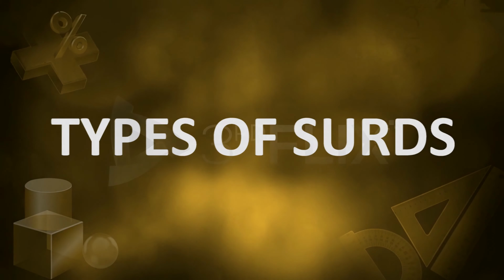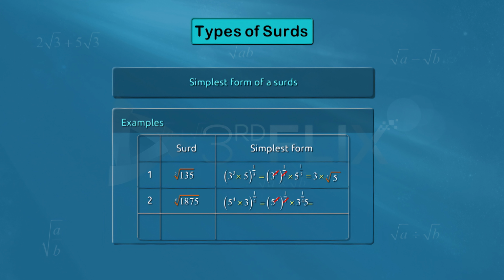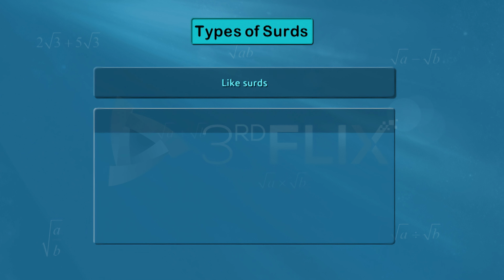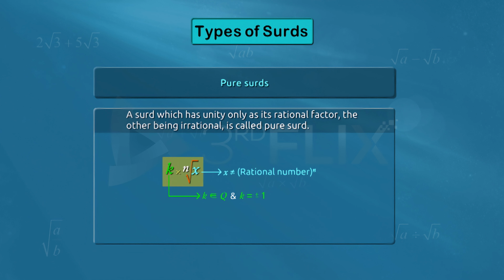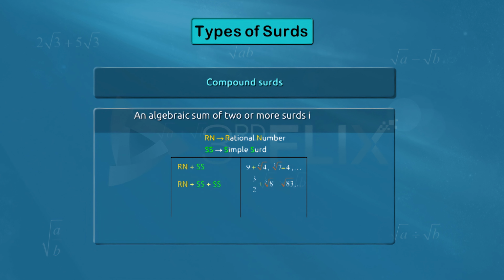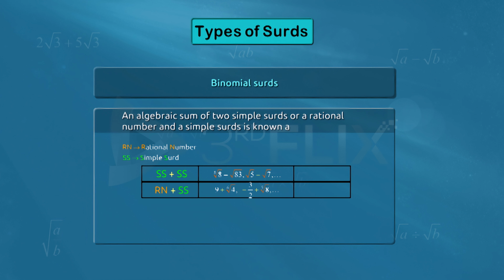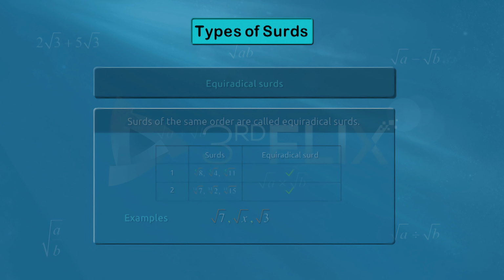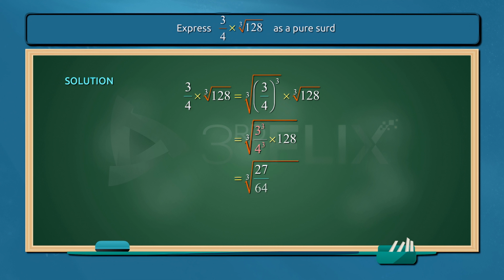Types of Surds Explained | Pure, Mixed, Monomial, Binomial & More with Examples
Types of Surds | Pure, Mixed, Compound, Monomial & More | Surds Explained with Examples

In this visual and easy-to-understand math video, we explore the various types of surds and how they are classified. This is a must-watch for building strong fundamentals in algebra and simplification.

🧮 Topics Covered:

What is a Surd?

✅ Like and Unlike Surds

✅ Pure and Mixed Surds

✅ Simple and Compound Surds

✅ Monomial, Binomial & Trinomial Surds

✅ Equiradical Surds

Easy-to-follow examples for each type!

CBSE/ICSE/State Boards

Algebra and simplification basics

Competitive exams (NTSE, Olympiads, Entrance prep)

💬 Comment which type of surd you found most interesting or tricky!